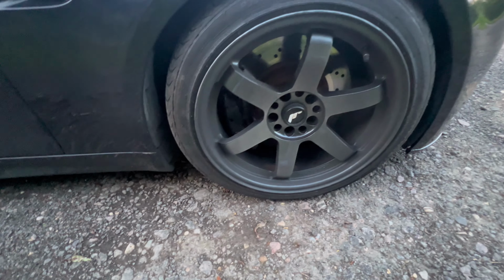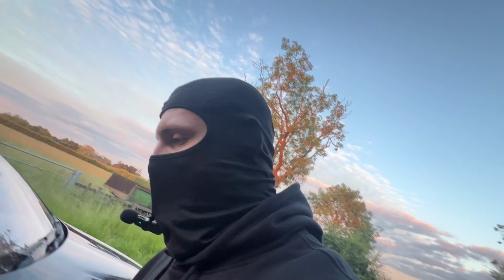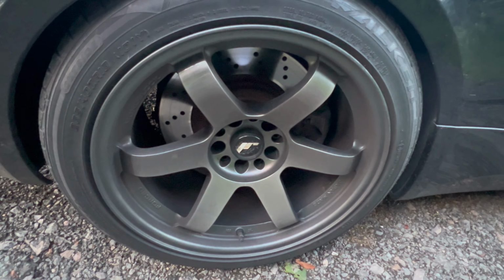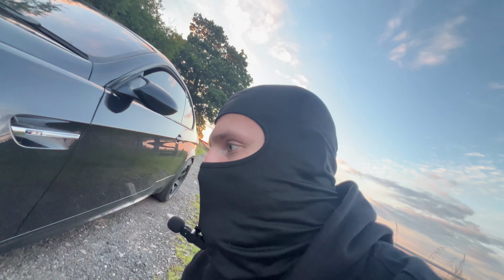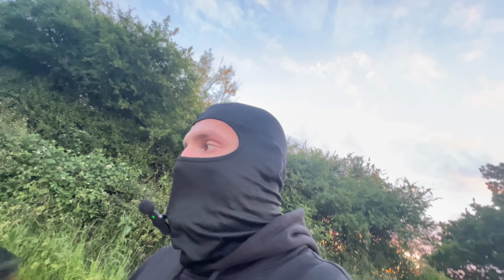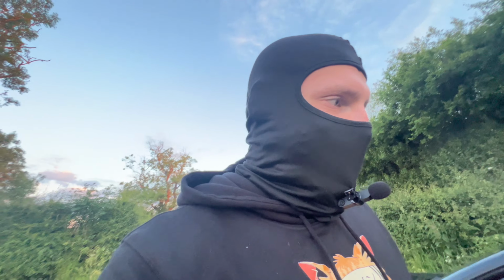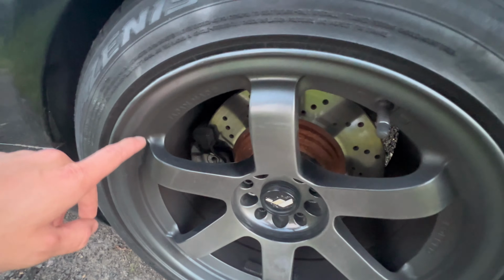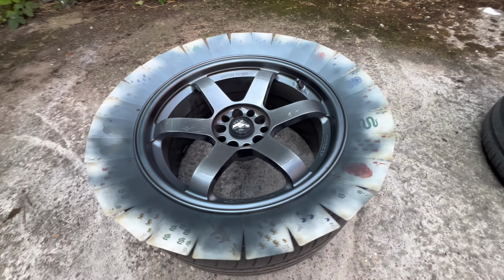Curbed Wheels Cheap Fix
Howdy, heres a video of how I made my new curbed wheels look much better with some filler, sanding, spray paint and clear coat! Used 80-130 grit and after filler 180-400. All in all not perfect, but good enough to make me happy! Oh also something in the end... yeah...